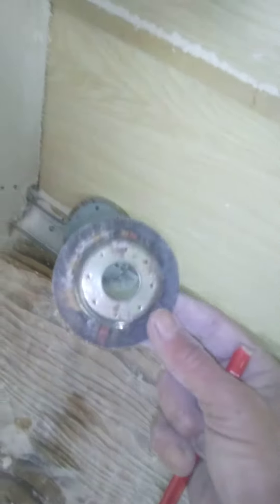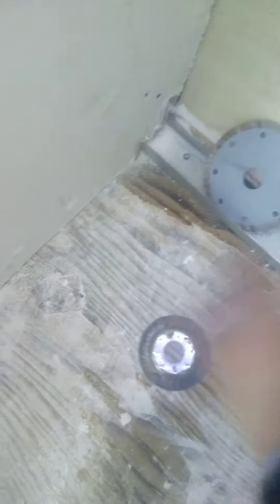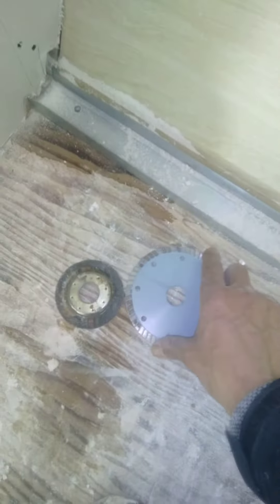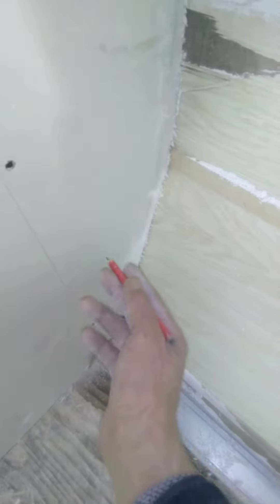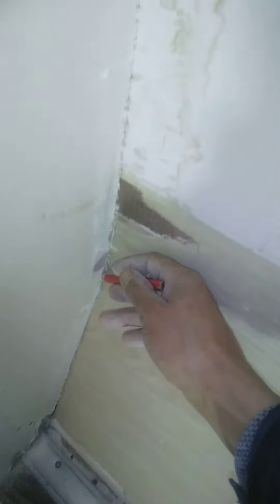tight curves and sharp cornering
getting close to perfect on curved walls.